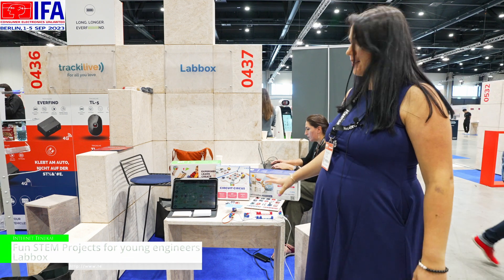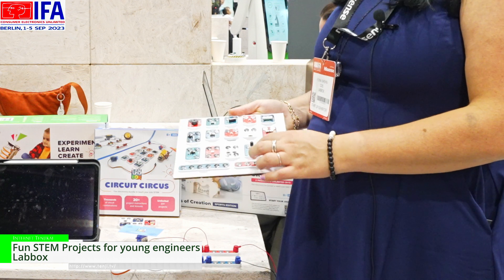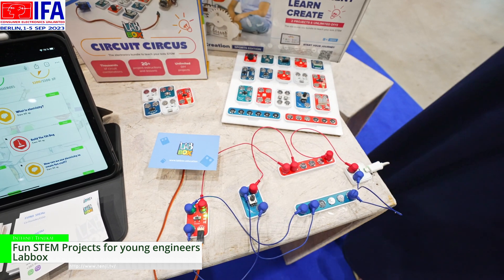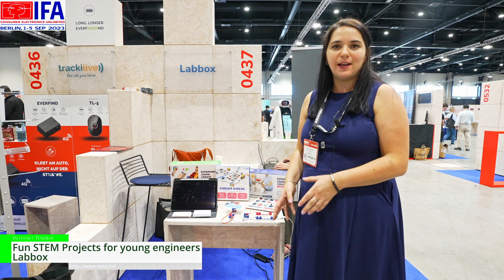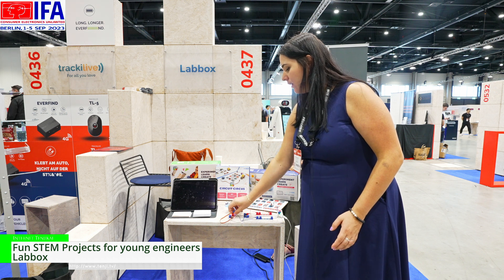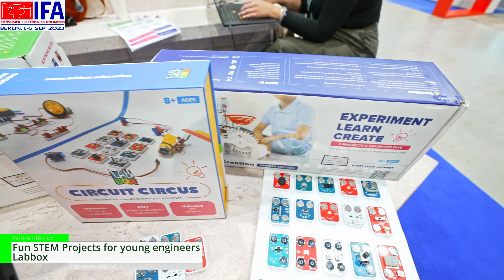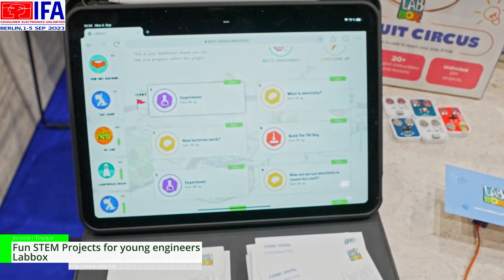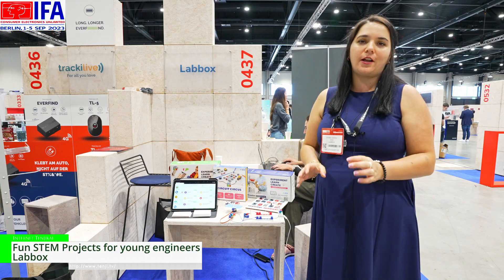[IFA 2023 Berlin] Safe Electric Circuit Learning Toy for Kids - Labbox